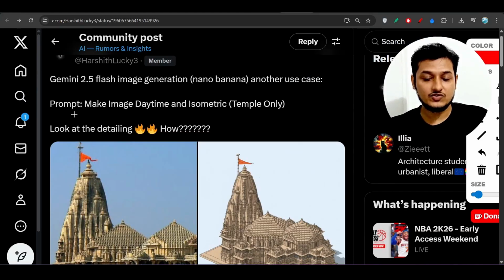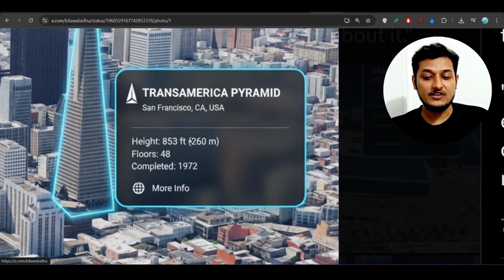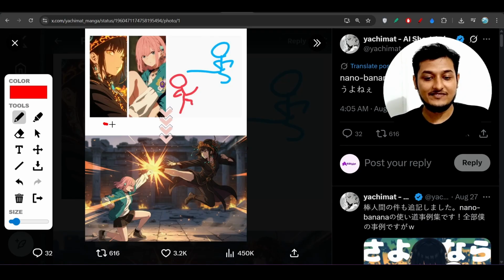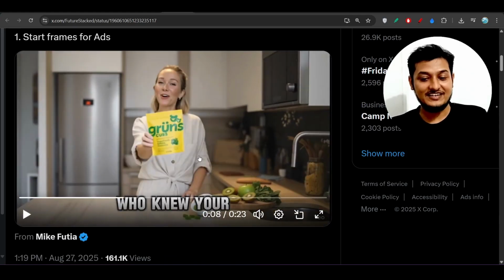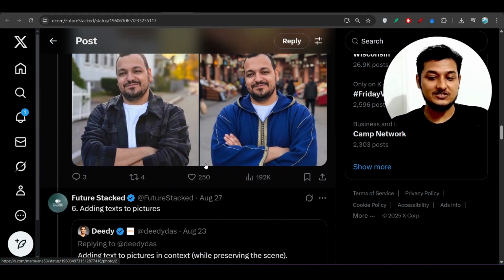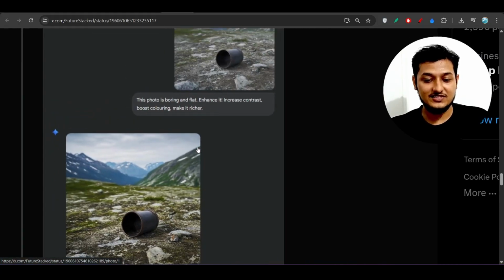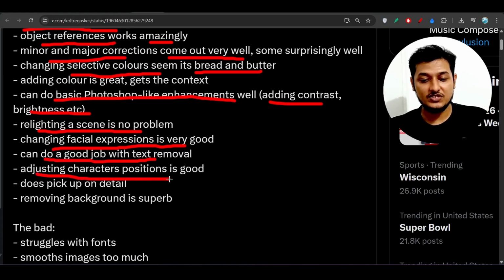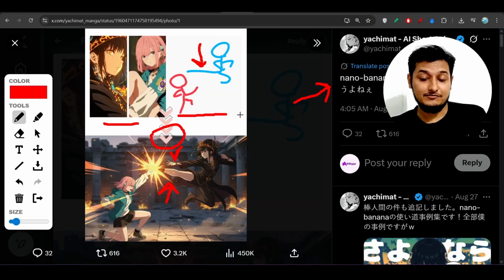7 New Use Cases With Nano Banana (Gemini 2.5 Flash Image Editor)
Discover the magic of Google Gemini 2.5 Flash Image—AKA Nano Banana 🍌—in this video! Explore 7 powerful use cases that show how this next-gen AI image editor transforms the way you create and customize visuals.

In this video, you’ll learn how Nano Banana can:

Maintain character consistency — Keep people, pets, and objects looking the same even when you dramatically change their outfits, environments, or styles.

Blend multiple images — Merge your photos with other elements to create imaginative new scenes.

Enable multi-turn editing — Make step-by-step changes (like changing a wall color, adding furniture, then adjusting lighting) while preserving the rest of the image.

Apply style mixing — Transfer textures or visual styles from one image to elements in another—like re-texturing shoes or clothing with botanical or artistic patterns.

Perform precise prompt-based edits — Use simple natural language to remove subjects, blur backgrounds, tweak poses, or add color to black-and-white photos.

Ensure responsible editing with watermarks — Every AI-generated or edited image includes both visible and invisible (SynthID) watermarks for transparency.

Leverage real-world context — Use Gemini’s deep understanding of world knowledge to guide edits that make sense in real-life scenarios.

Why this matters:
Nano Banana brings desktop-grade visual editing power into your pocket—ideal for creators, marketers, developers, or anyone looking to elevate their image editing with AI.